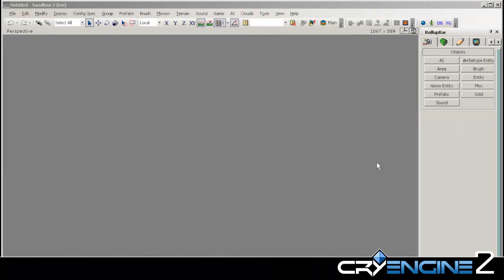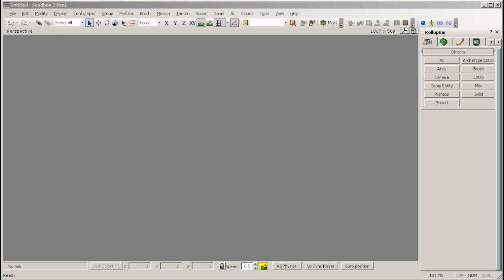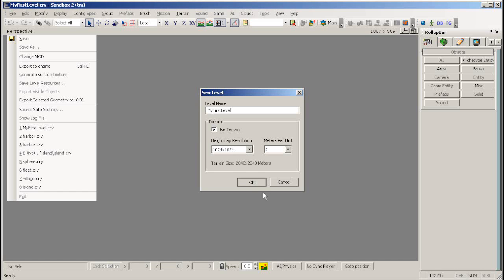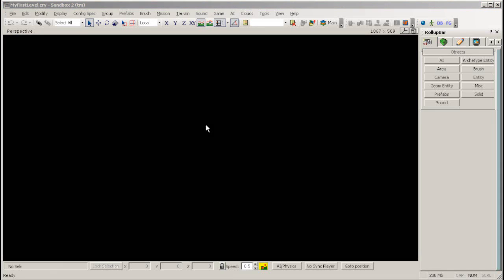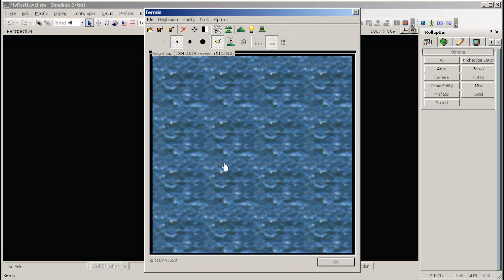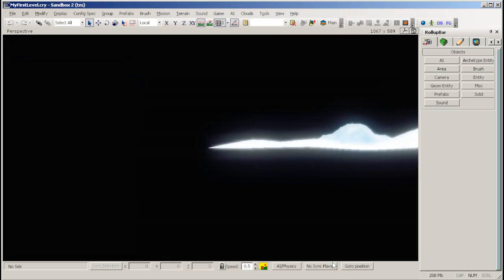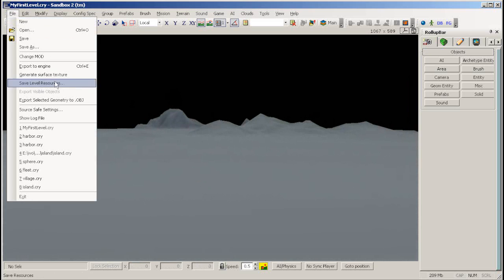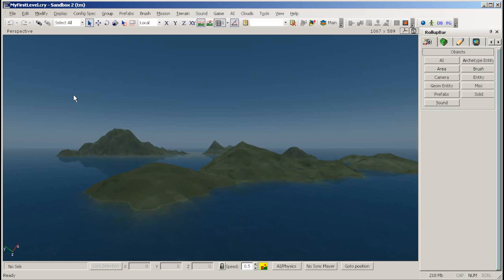Sandbox2 Level Cookbook: How to create a new map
This tutorial explains the basics how to create a new map.